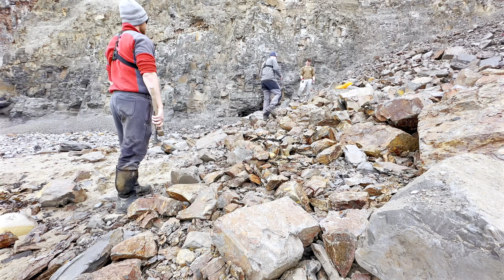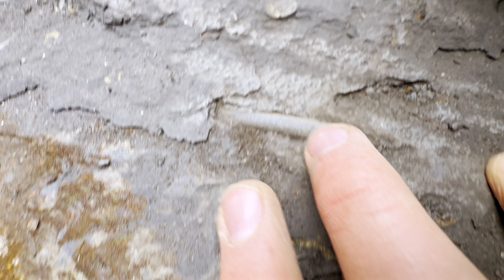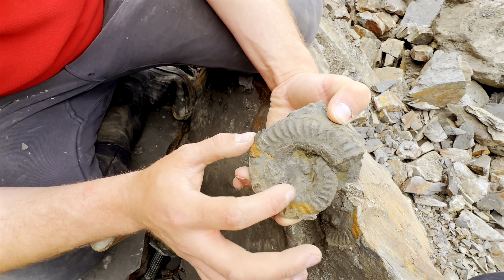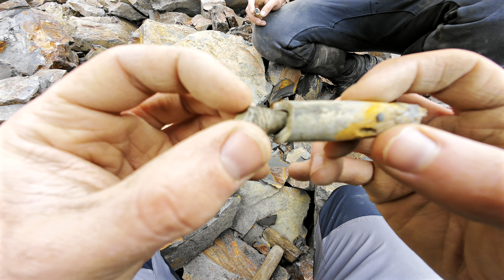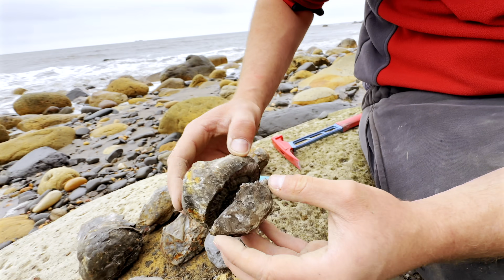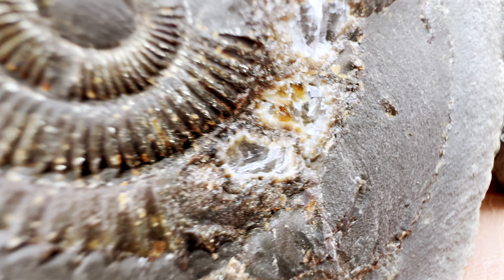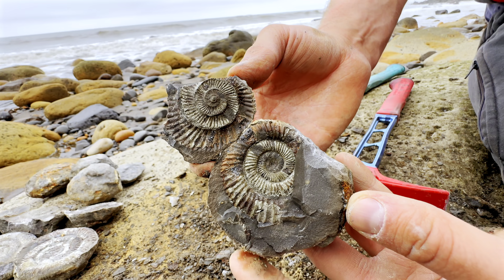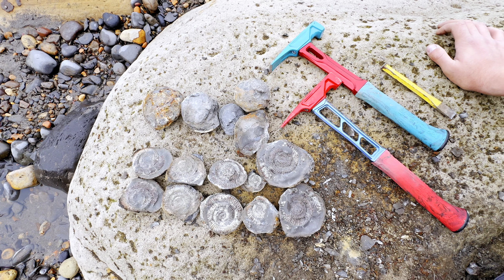We Opened Tonnes of Fresh Fossils From a Landslide! Geology Expedition Yielded Great Results!